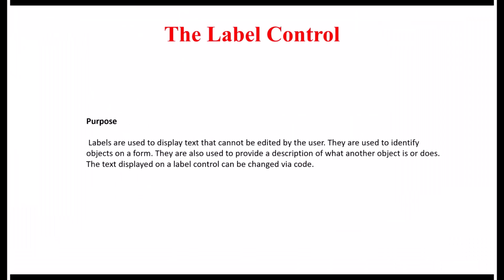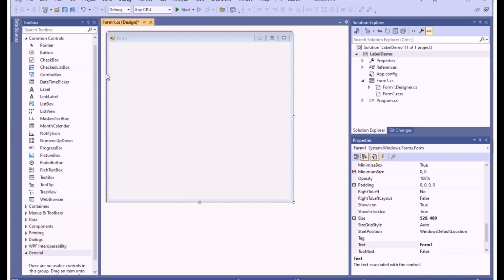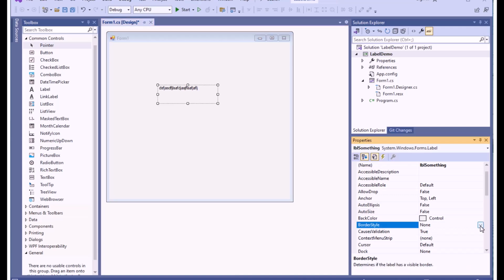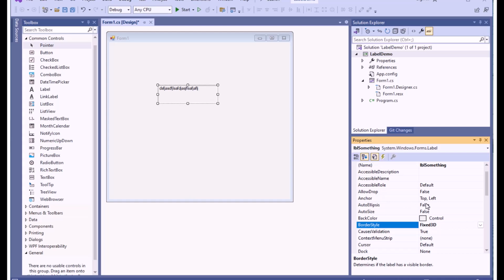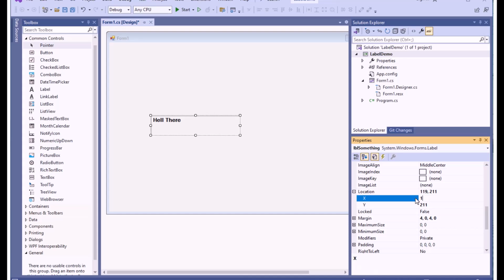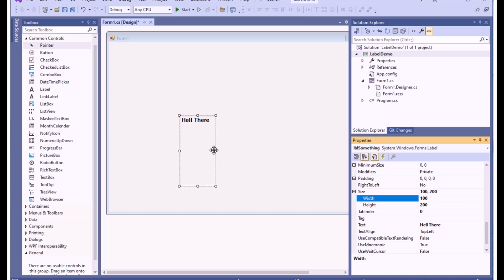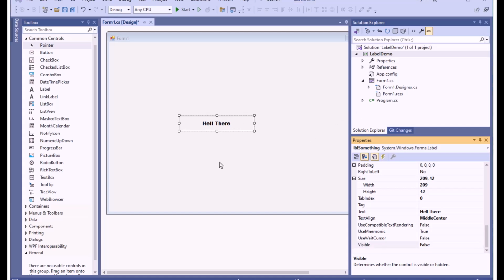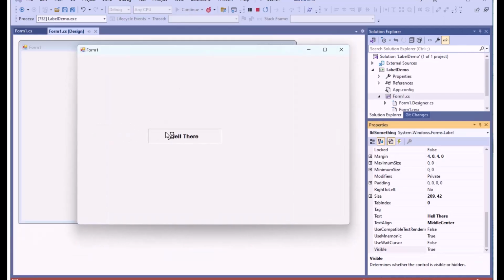The Label Control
Labels are used to display text that cannot be edited by the user.  They are used to identify objects on a form.  They are also used to provide a description of what another object is or does.  The text displayed on a label control can be changed via code.